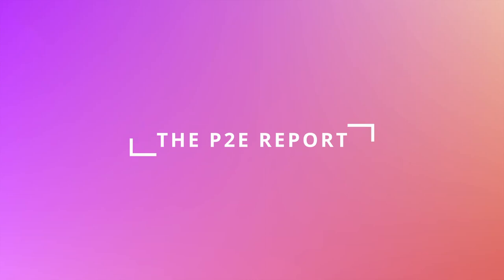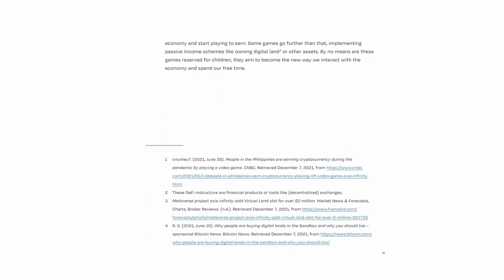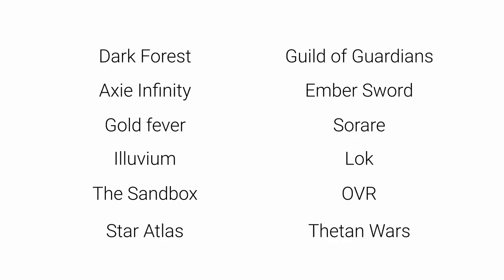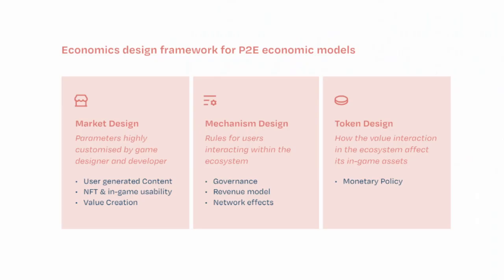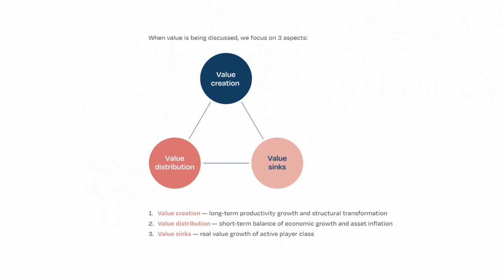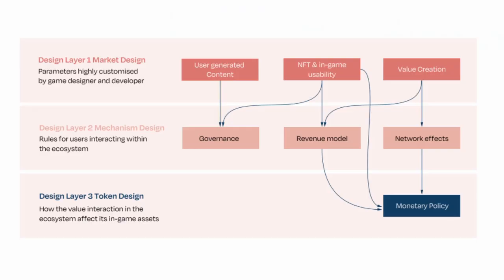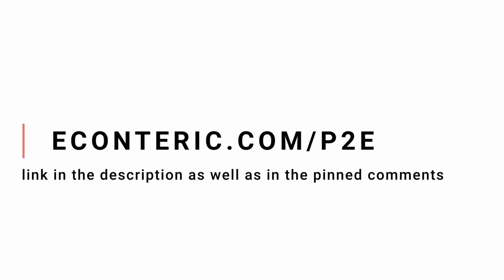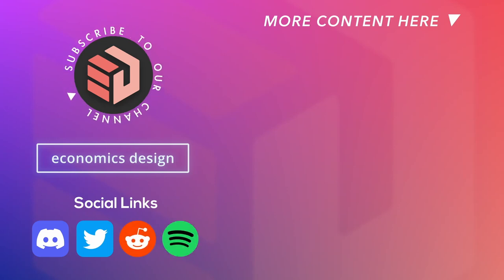Ep 70 : Economics of Play to Earn Gaming Economy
Lisa summarizes and explains the latest p2e report.